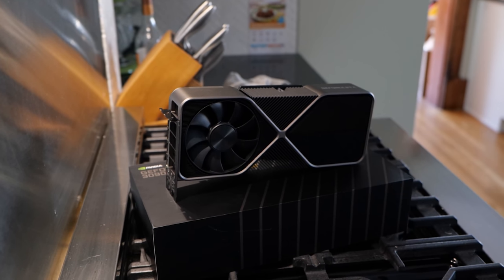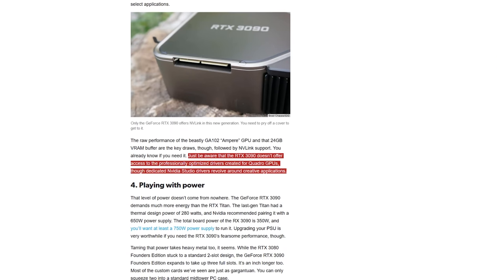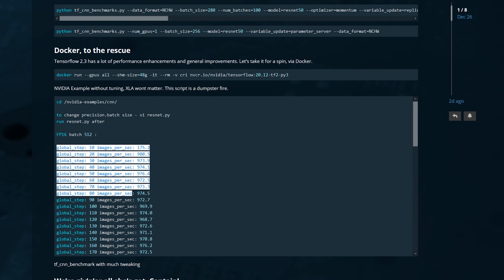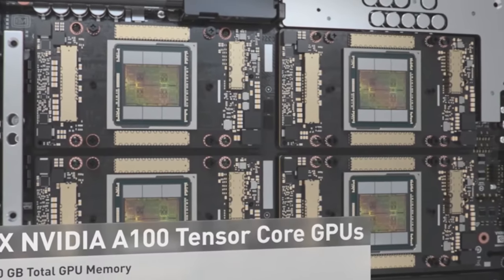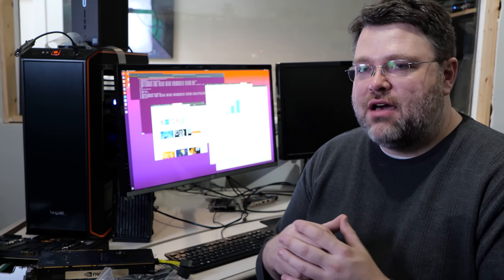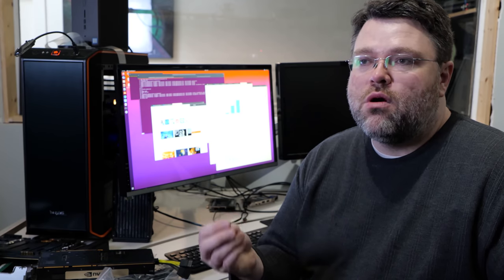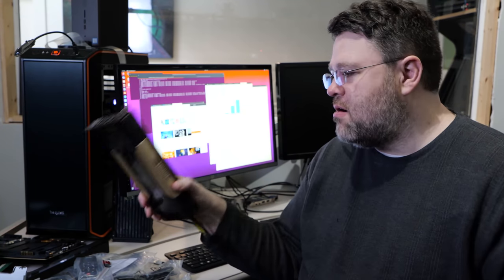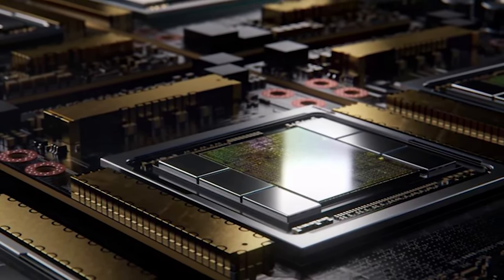Is The MSI Suprim X RTX 3090 A Machine Learning MONSTER?